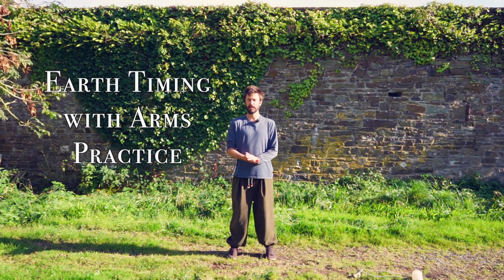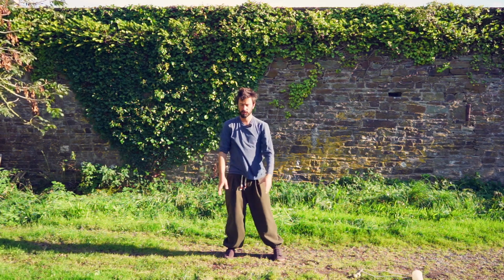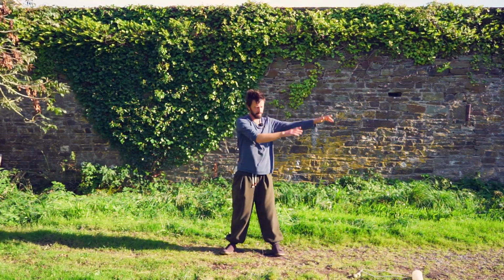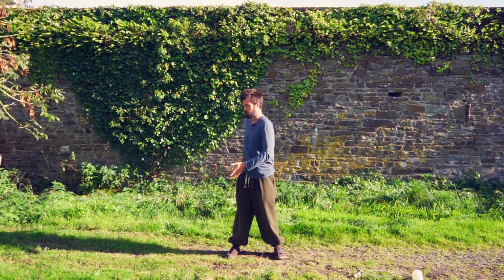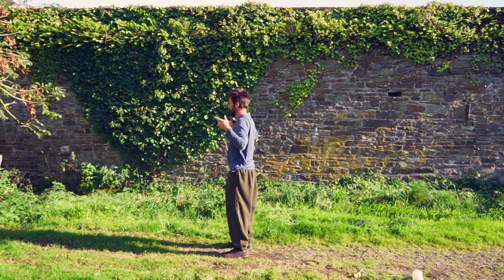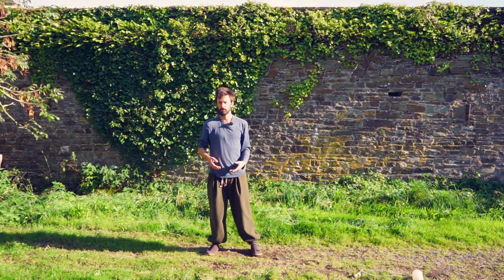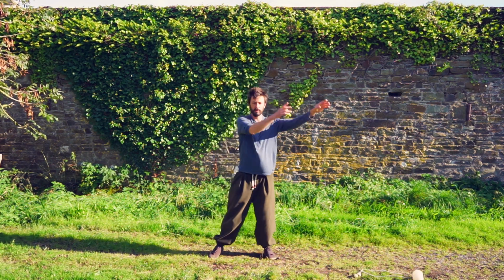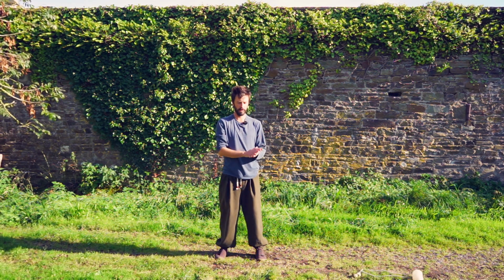Earth Timing Arms Practice for Flow Arts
Stand up and practice along!
In this video we will practice the timing of Earth (same time same direction) with the arms and how to turn in the timing of Earth.
Working with just the arms and developing understanding through the body is a great practice and the skills learned can make a great foundation for when we go to spin our props.

Don't forget that the simplest of movements is infinite! Avoid the great mistake of presuming you know. Look deeper and take advantage of the opportunities in every moment and every movement!

May the flow be with you.